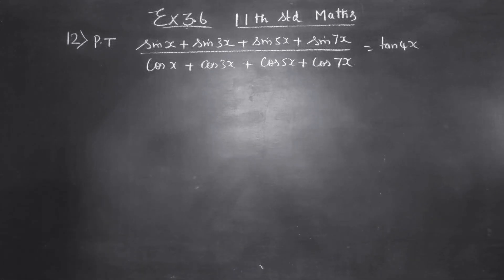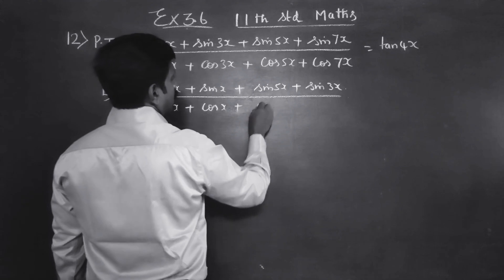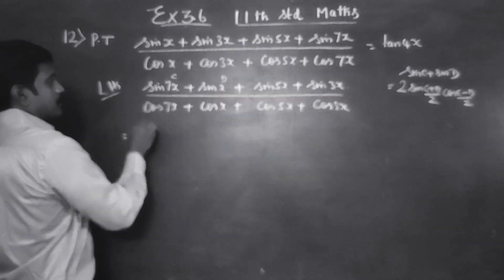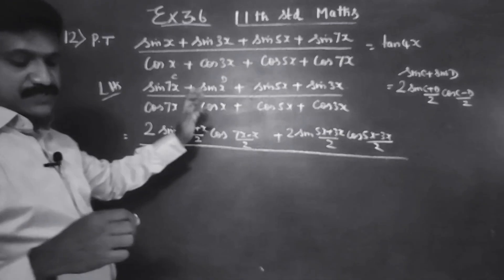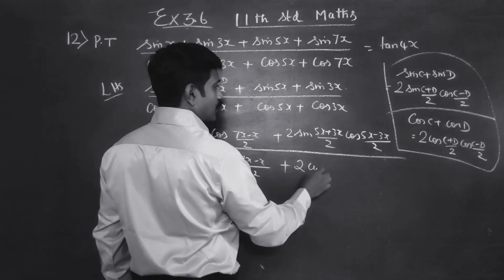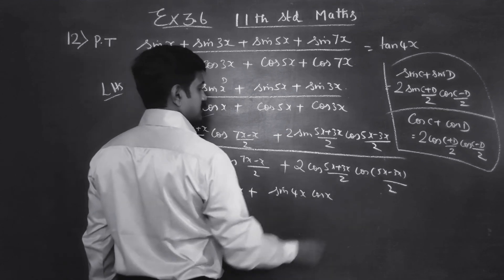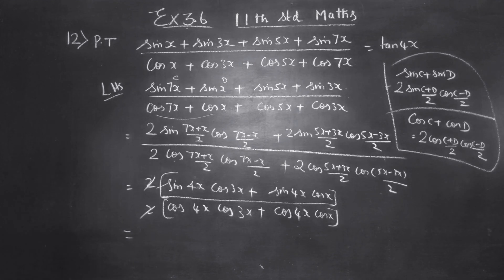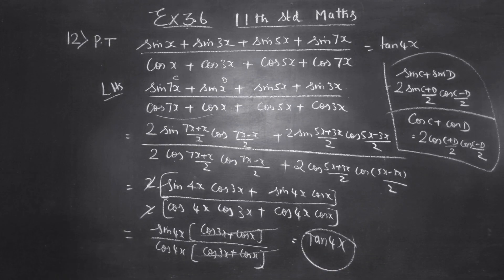11th Std Maths Ex 3.6 (12) Prove that ( sin x + sin3x + sin 5x + sin 7x)/ cos x + cos 3x + cos 5x +